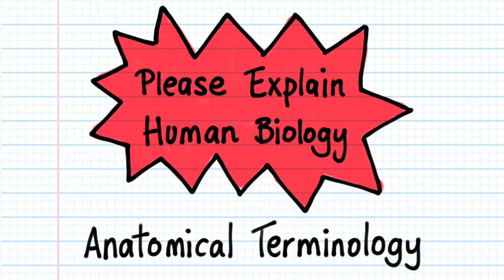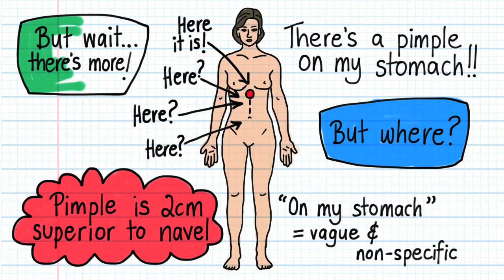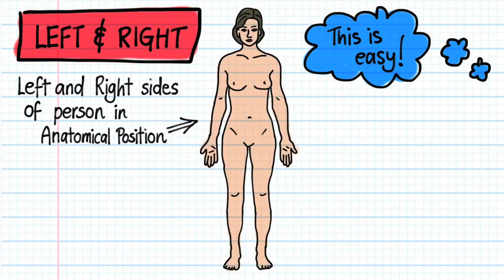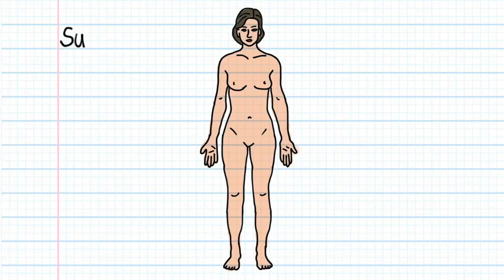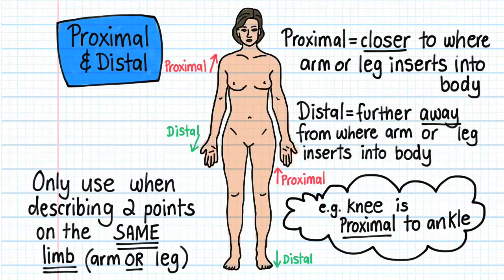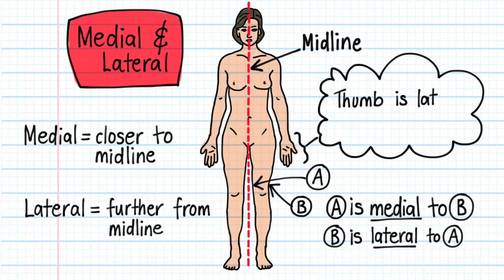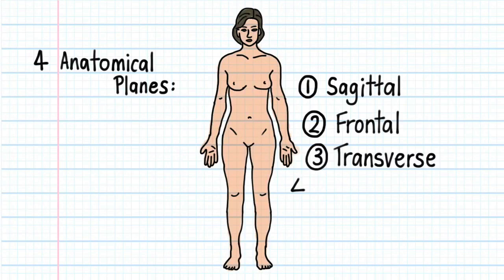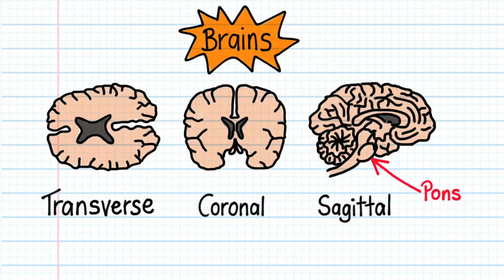Anatomical Terminology - Drawn and Defined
Anatomical position, directional terms, and body planes and sections -- drawn, defined and discussed!

The Human Body is a complex, amazing biological machine.
'Human Biology Explained' is a YouTube video series that uses simple drawings to illustrate, and help you develop an understanding of, key anatomy and physiology concepts.

Dr Mario Ricci
The School of Medical Sciences, The University of Adelaide

Made on iPad with Procreate, Garageband & iMovie.